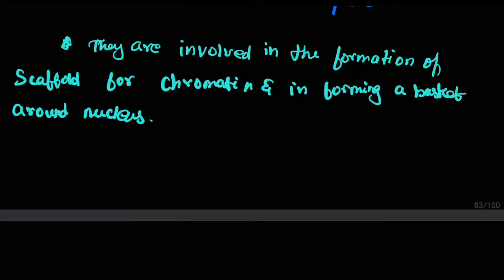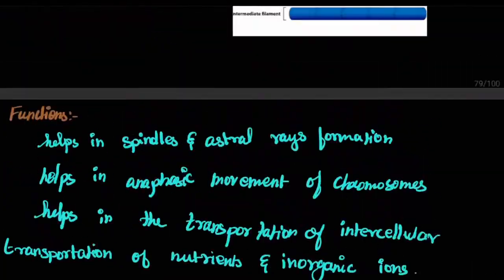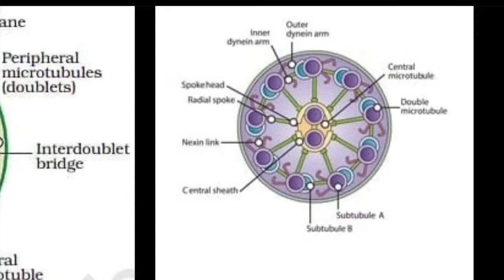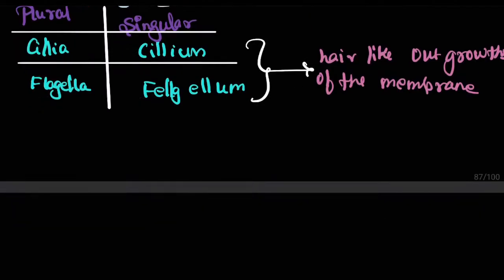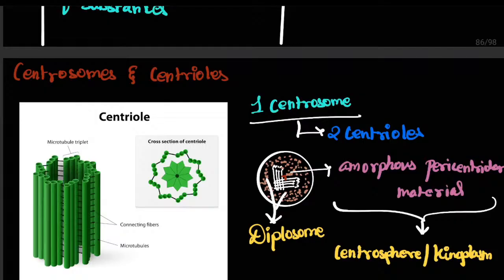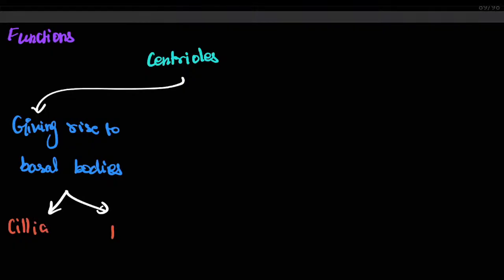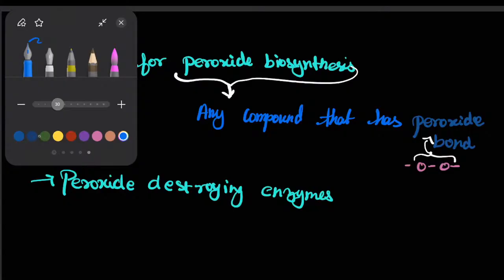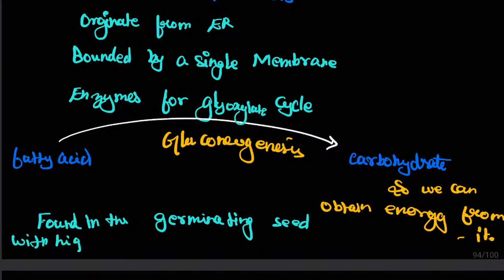🌿 CELL THE UNIT OF LIFE | Read With Me | Part 5 | Class 11 Botany | NEET Live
Welcome to Part 5 of our Read With Me series on Cell – The Unit of Life! 📚

In this live session, we will cover three important NCERT topics that are frequently tested in NEET and school examinations:

Microbodies

Centrosomes

Each topic will be explained in a simple, concept-based manner with NCERT-focused explanations, important diagrams, and NEET-oriented points to help you build a strong foundation.

📖 In this video, you'll learn:

Structure of Cilia and Flagella

Functions of Cilia and Flagella

9 + 2 Arrangement (Axoneme)

Basal Body

Microbodies (Peroxisomes & Glyoxysomes)

Functions of Microbodies

Centrosome Structure

Centrioles

Role in Cell Division

NEET PYQ & Exam-Oriented Discussion

CBSE Students

NCERT Revision

One-Shot Concept Learning

📚 Book Followed: NCERT Class 11 Biology

💬 Have any doubts? Ask them in the comments—I’ll be happy to help!